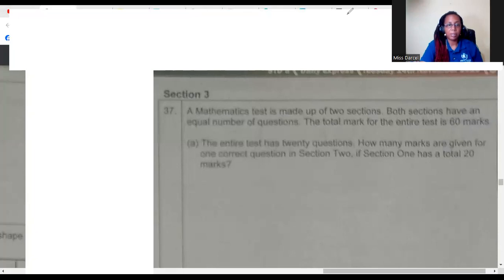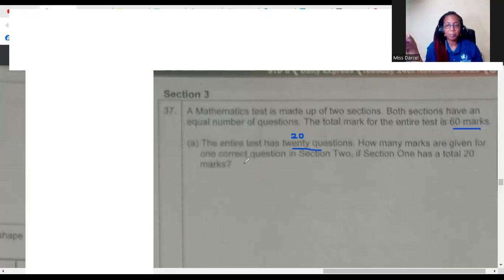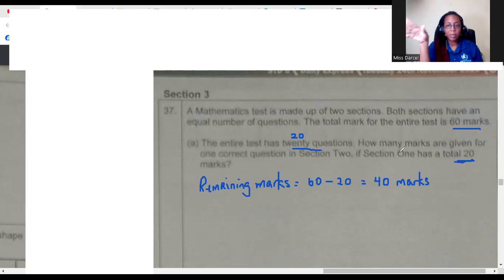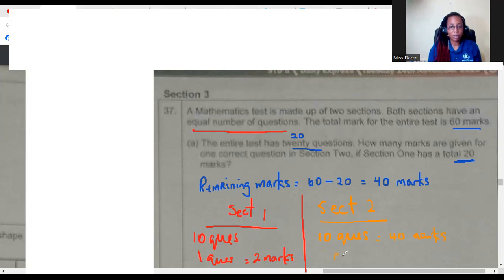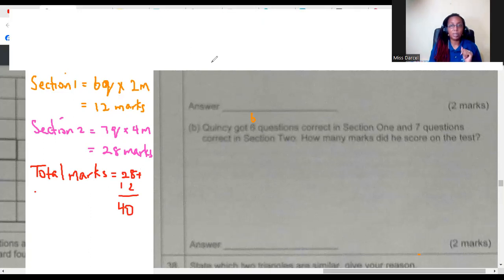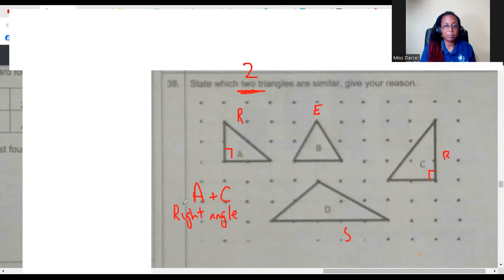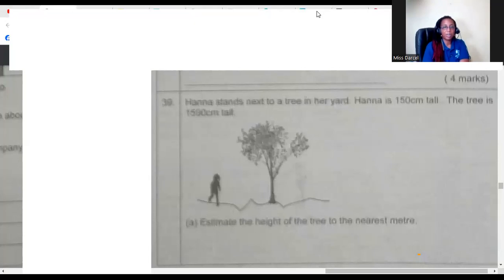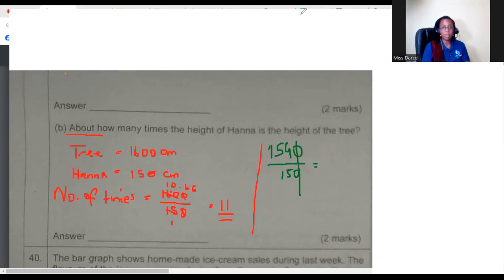Worded Problems| SEA Math ep. 8| Miss Darcel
Solve these Section 3 Math questions with Miss Darcel!